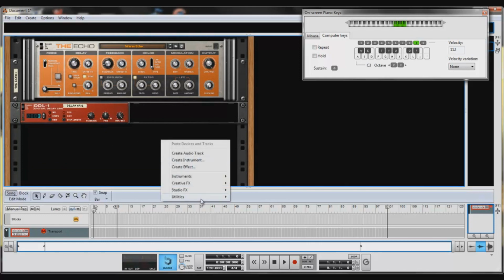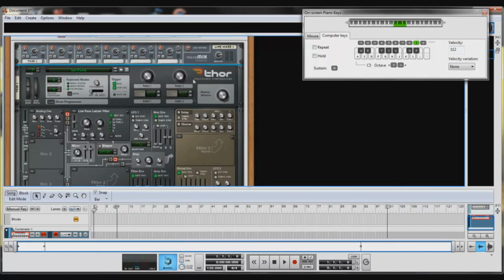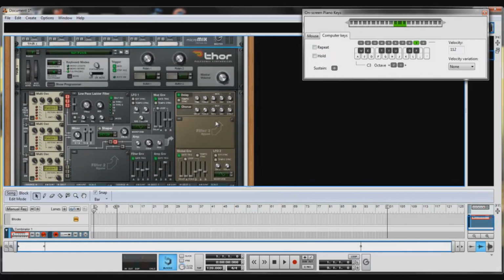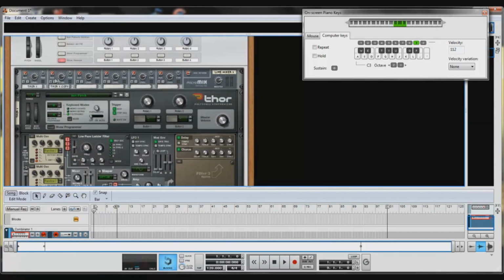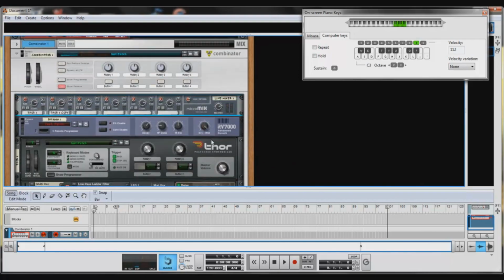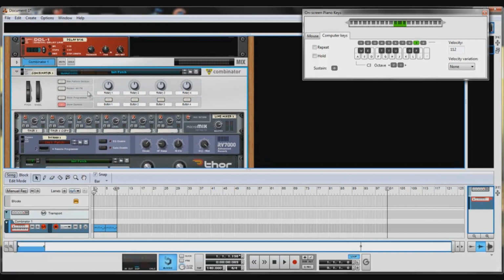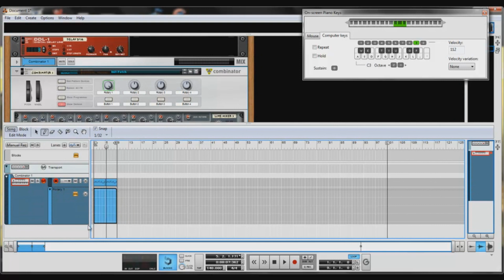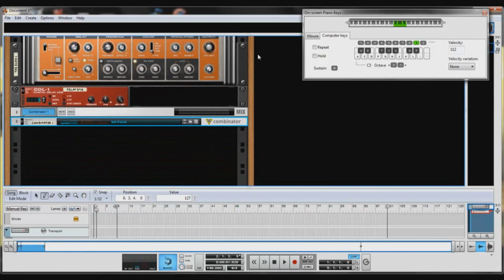Reason Tutorial - How to Make a Rave Style Lead Synth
This video shows how to lay down a foundation for that epic lead synth that you hear in almost all rave songs and dance music. This tutorial is done in Reason 6.5, but this video will also work for users of Reason 4, Reason 5, and Reason 6 as well.